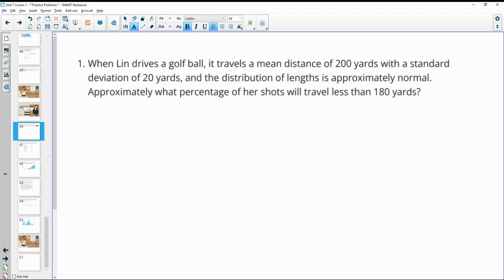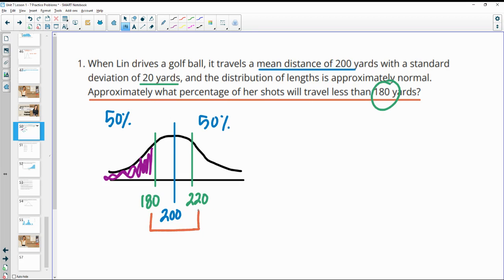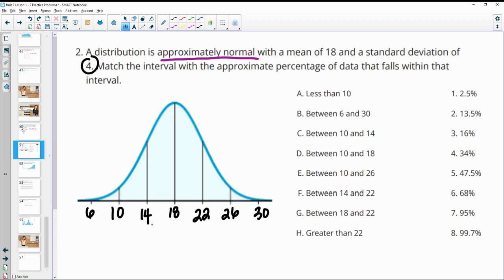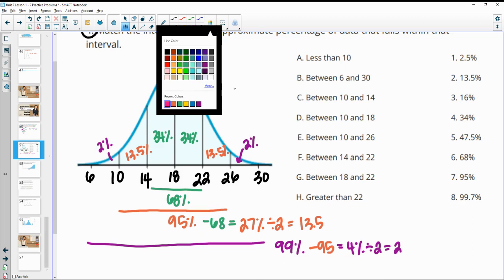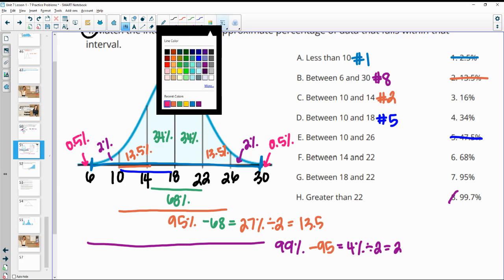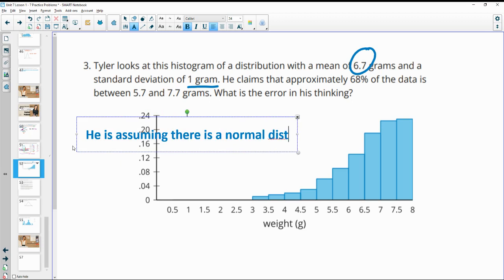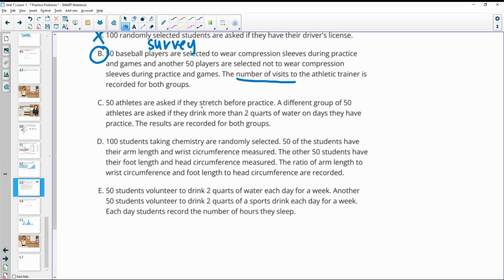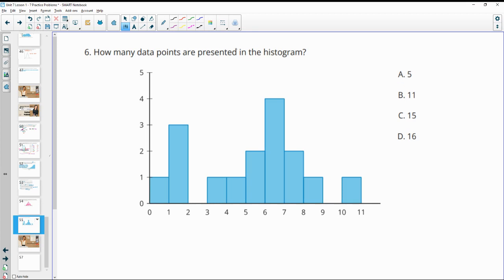Unit 7 Lesson 7 Practice Problems IM® Algebra 2TM authored by Illustrative Mathematics®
Lesson Title: Areas under a Normal Curve

Common Core Standards in This Lesson:
CCSS.HSS-ID.A.4
CCSS.MP7